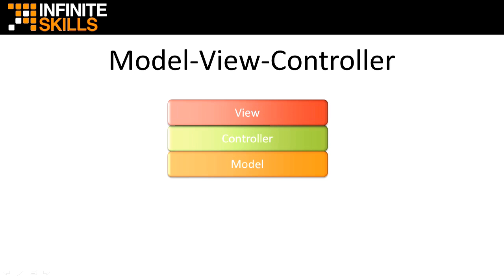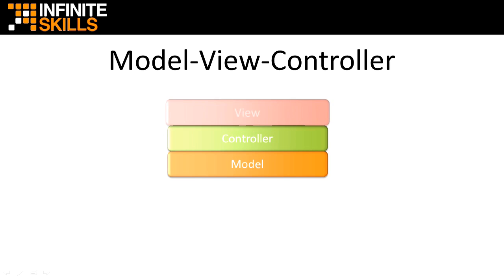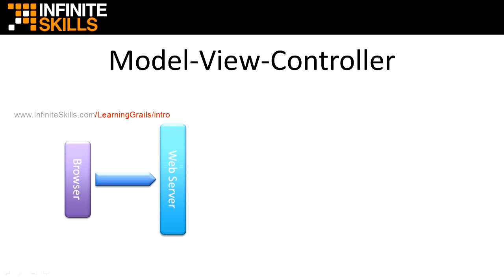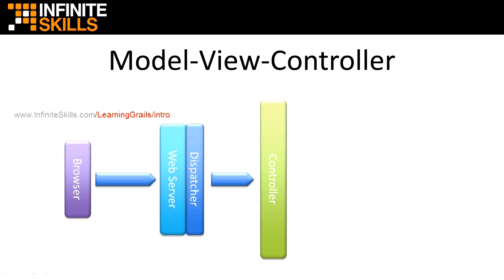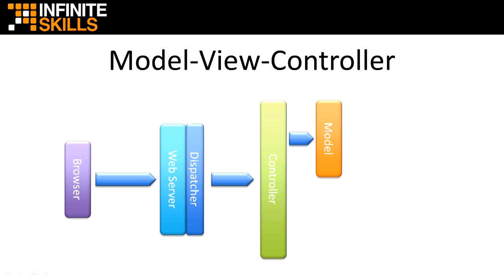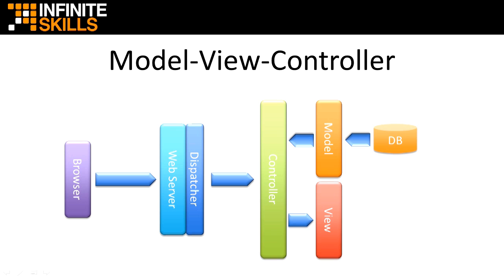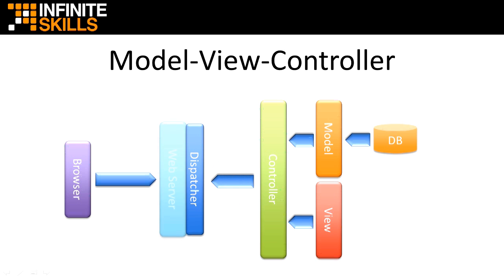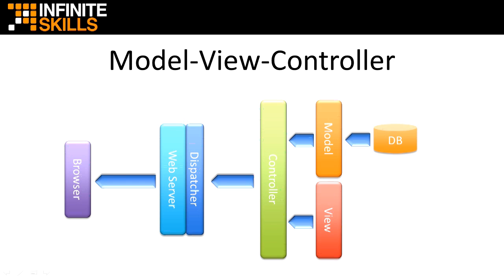Learning Grails Tutorial | Model-View-Controller Frameworks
Want access to all of our Grails training videos? Visit our Learning Library, which features all of our training courses and tutorials

More details on this Learning Grails training can be seen This clip is one example from the complete course. For more free Grails tutorials please visit our main website. YouTube